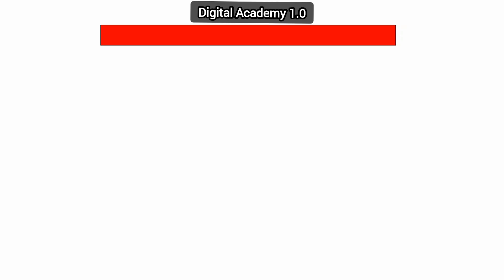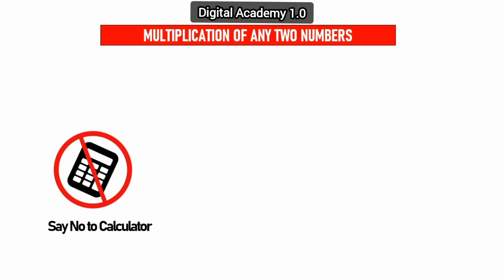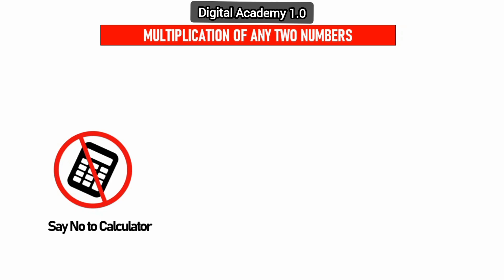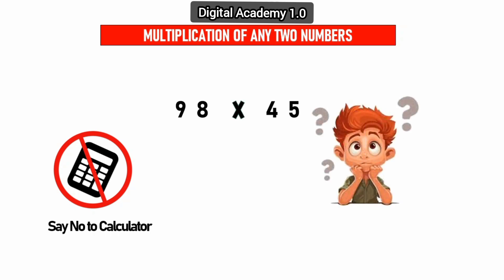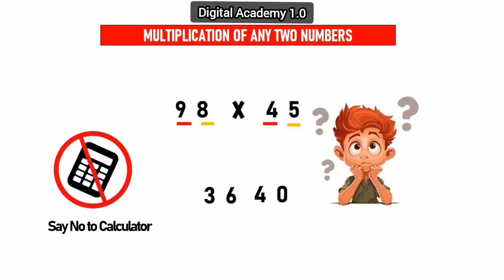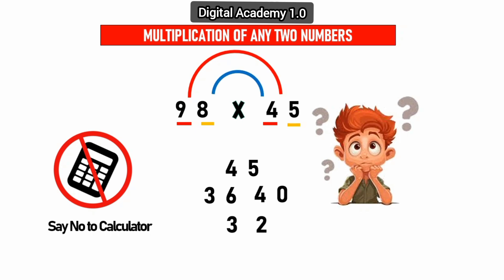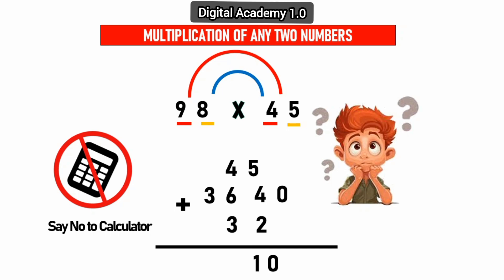2 digits fast multiplication trick | Easy and fast way to learn | Shortcut trick to multiply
In this video you will able to learn about Multiplication of 3 digits by 2 Digits without use of calculator

your keyboard :-
2 digit by 2 digit multiplication
multiplication Tricks
multiplying 2 digit by 2 digit
multiplying 2 digit by 2 digit with regrouping multiplying 2 digit by 2 digit numbers
math
maths
multiplication
mathematics
multiply 2-digit numbers by 2-digit numbers
2 by 2 multiplication
how to do 3 by 2 multiplication
multiplication 2 digit by 2 digit
3 digit multiplication
3 digit multiplication by 2 digit
Multiplication
how to multiply
multiplication examples
multiply
Math youtube channels
Multiplication Trick
How to Calculate Multiplication faster than Calculator
multiplication tricks
multiplication tricks 3 digit numbers  multiplication tricks 2 digit numbers
3 digit multiplication tricks vedic maths multiplication trick
easy multiplication tricks
mathematics two digit multiplication tricks fast multiplication tricks